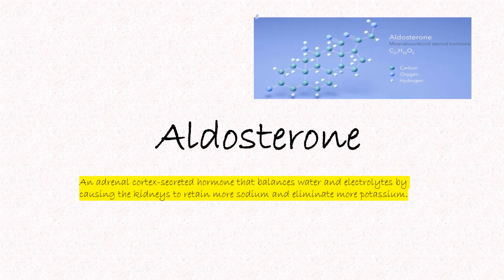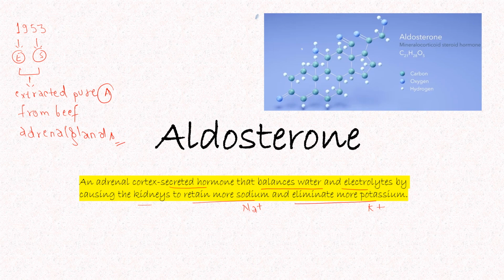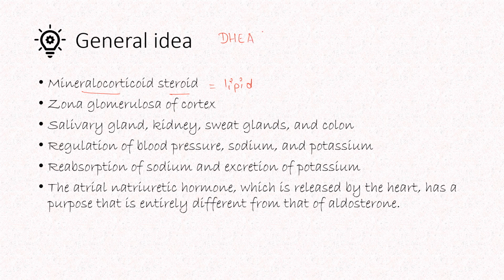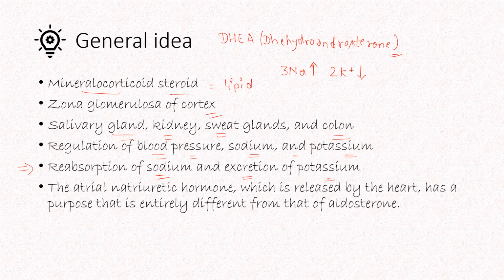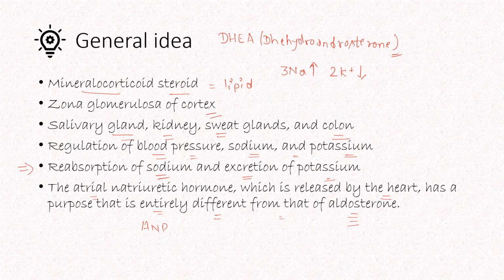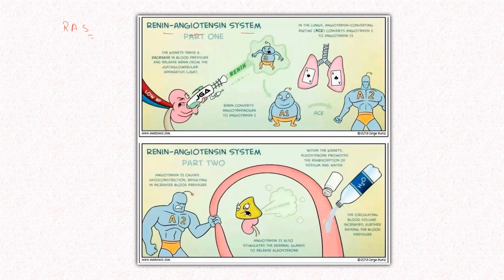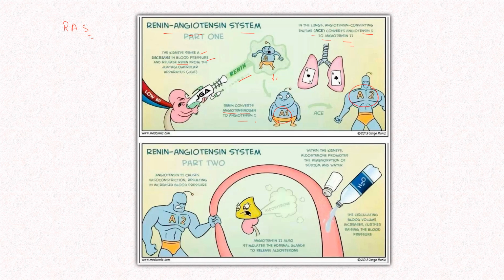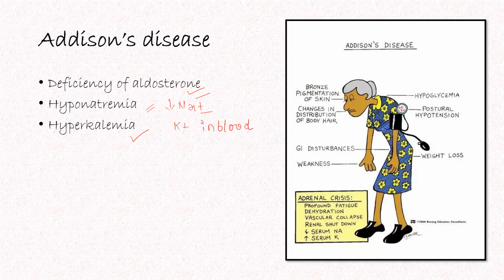Aldosterone 💯|| Renin angiotensin system 🧂🥤|| Function|| Addison's disease 🔥